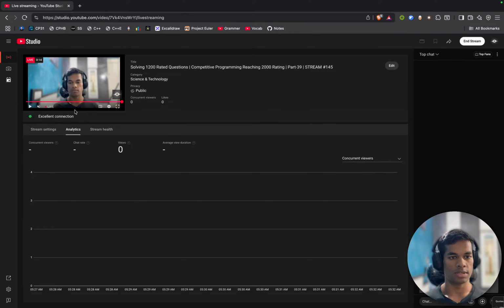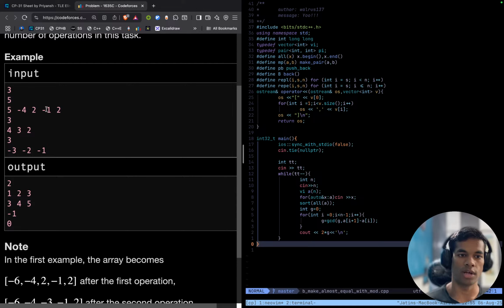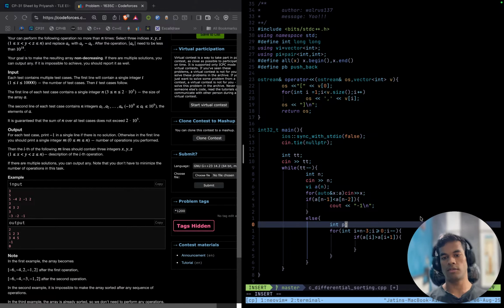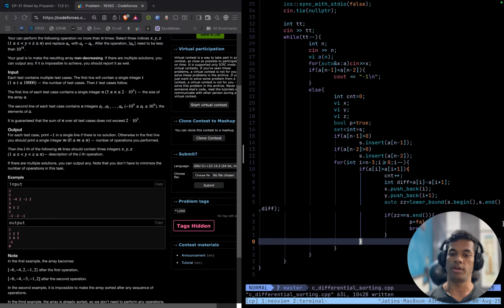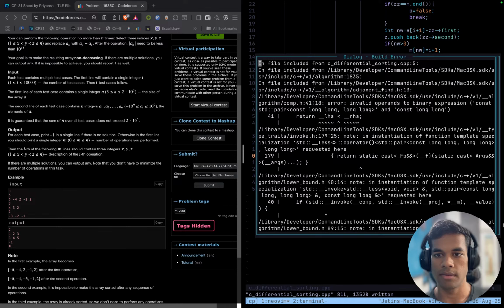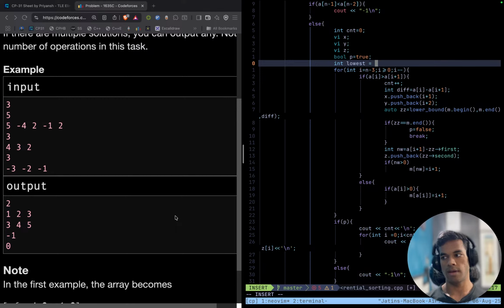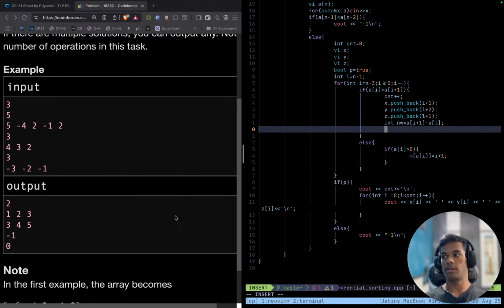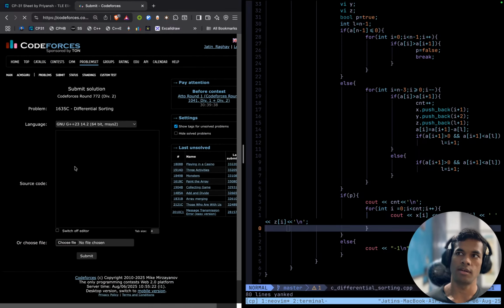Solving 1200 Rated Questions | Competitive Programming Reaching 2000 Rating | Part-39| STREAM #145.1